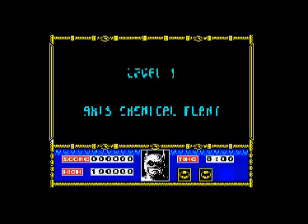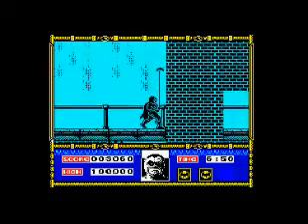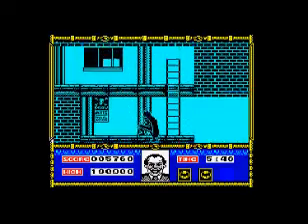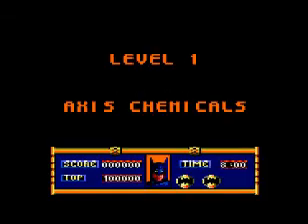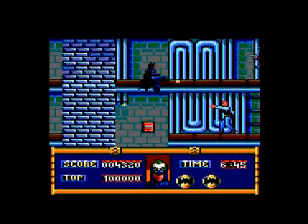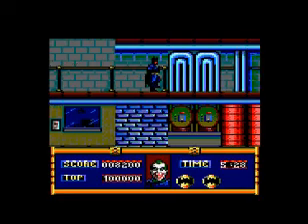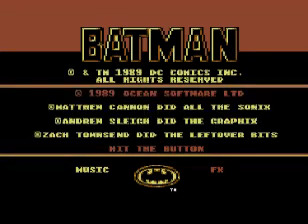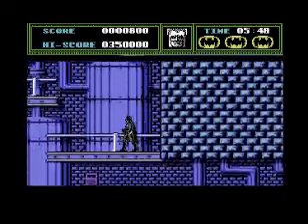8bit wars - Batman The Movie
Batman is a shadow in the darkness, as elusive as a dream. High above the seamy streets of Gotham he is a criminals nightmare, the only hope for a desperate city is Batman. that what was on the advertisement poster for this game and it really sums it up well. This game was one of the greatest film licences on the 8bit home computers and understandably so, the game was split in to a number of different number levels which all played different and that was one of the reasons this game worked was because of its varity. this has to be one of oceans finest games back in the days ranking right up there with Robocop, which i believe was programmed by Mike Lamb too. This 8bit wars is tough one today and not everyone will agree with my choice of winner, please feel free to let me know which version you prefer and why. Enjoy the video